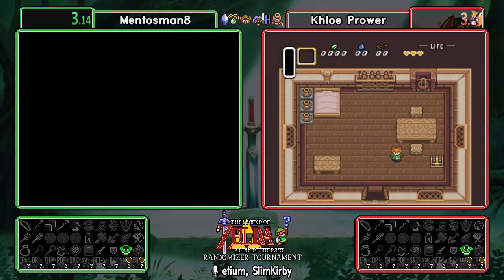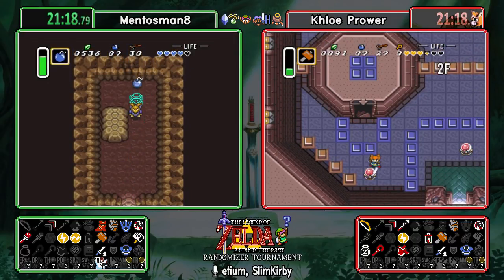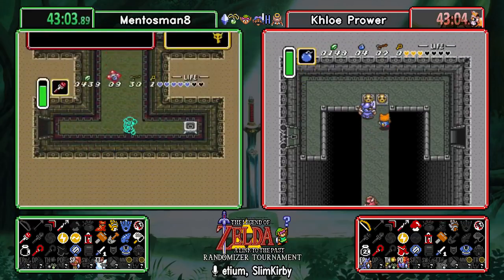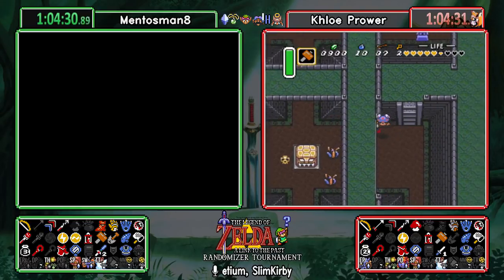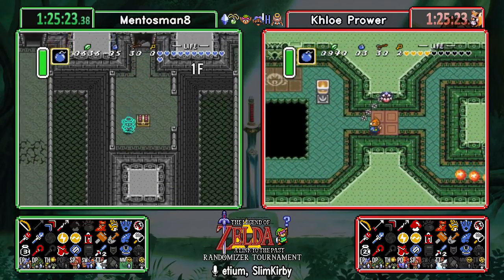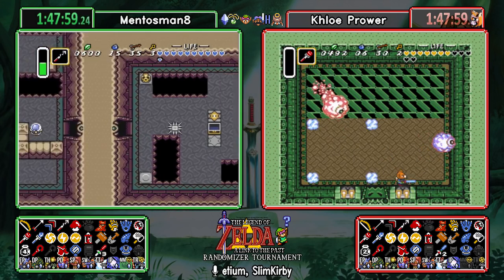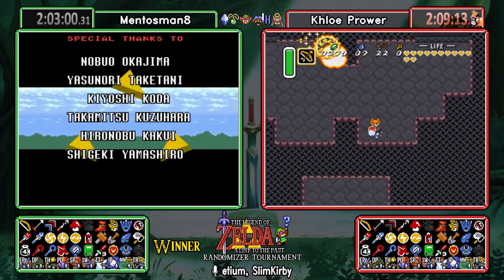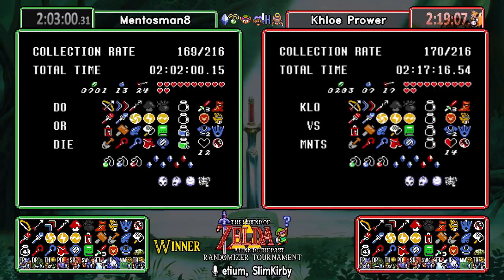Mentosman8 vs Khloe Prower. ALTTPR Fall Tournament 2018